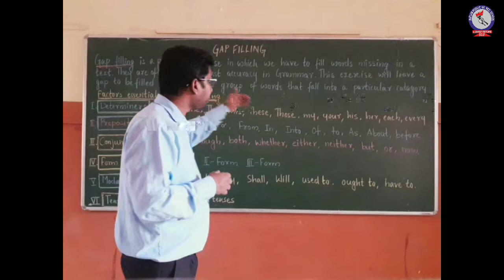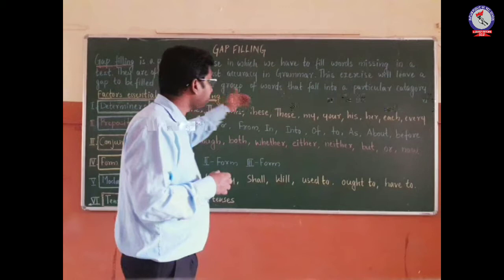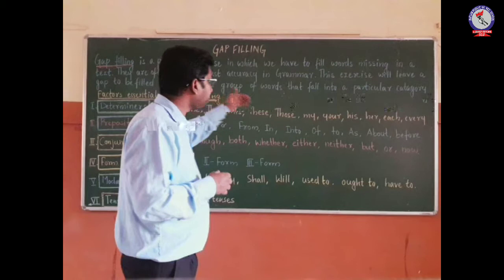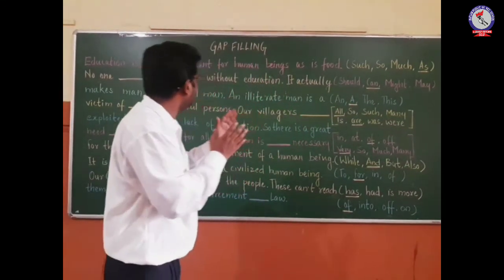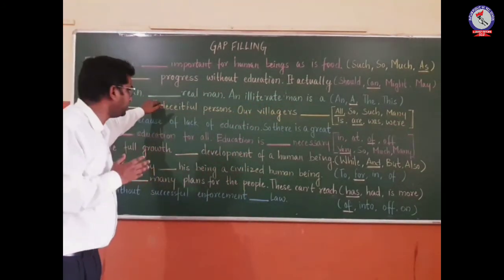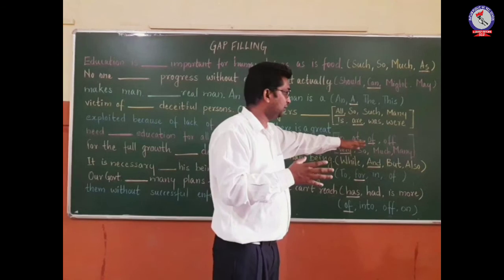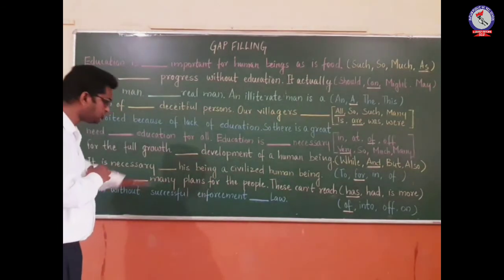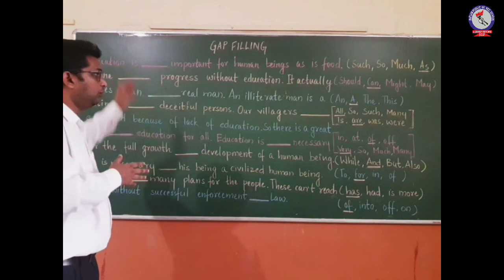RPS English Topic - Gap Filling